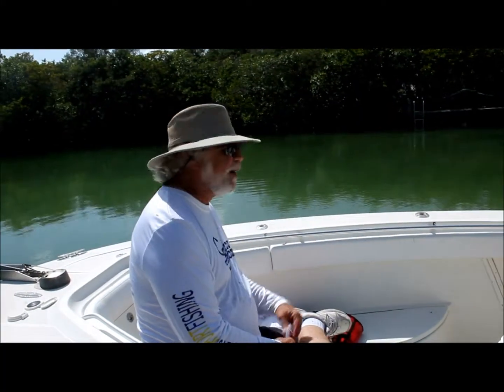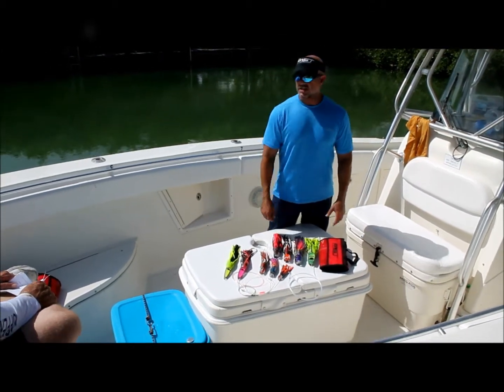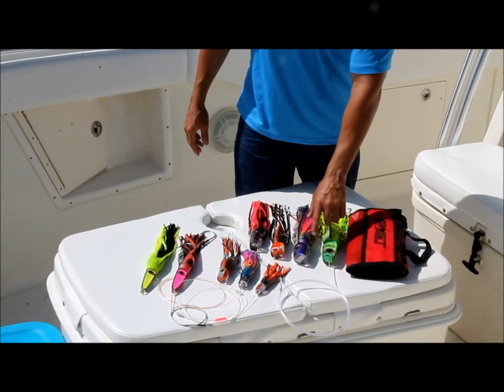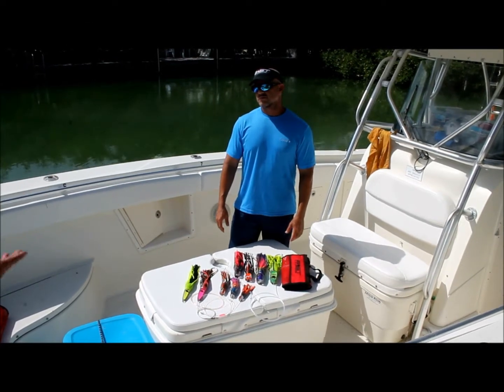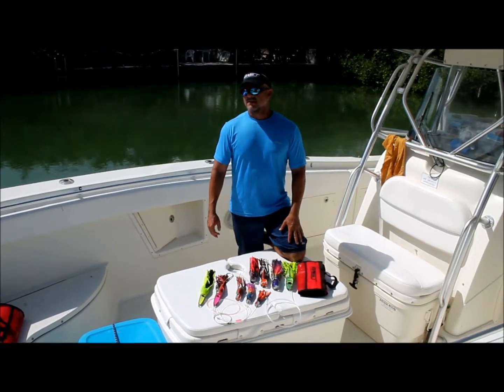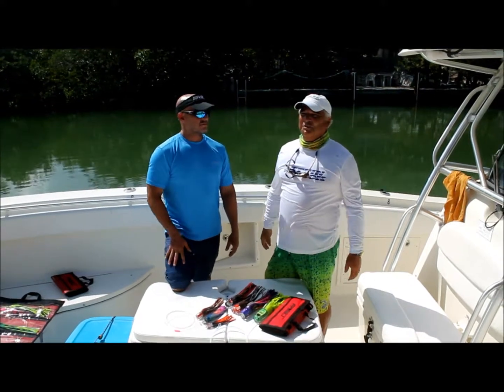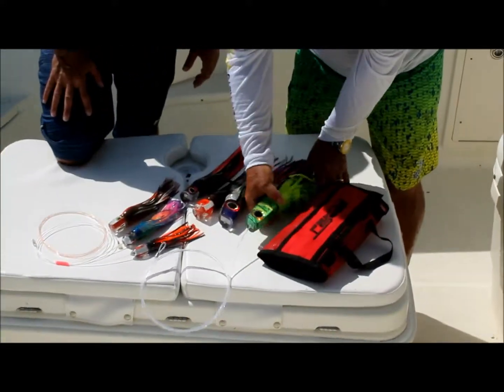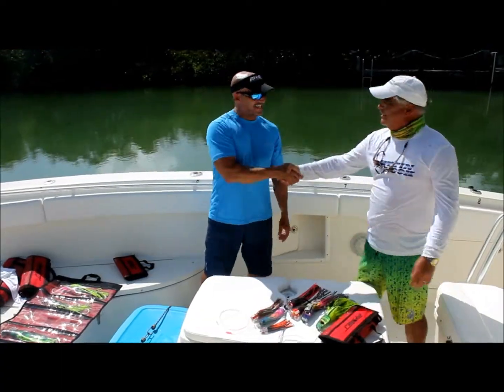Bost Lures with Upper Keys Sport Fishing and Florida Fishermen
Bost Lures shows off the goods to Florida Fishermen and Upper Keys Sport Fishing tells us why he loves Bost Lures.